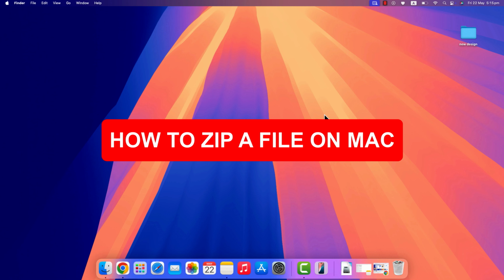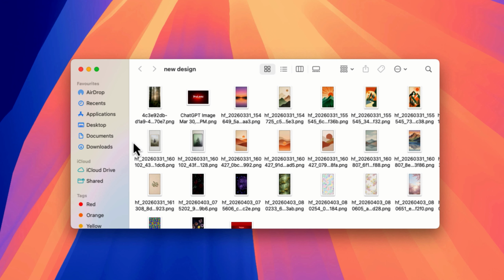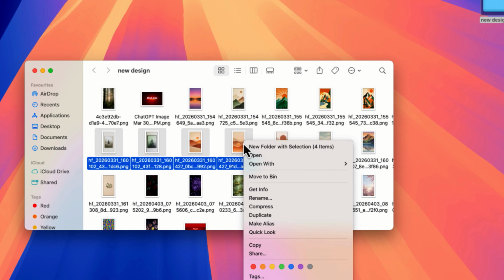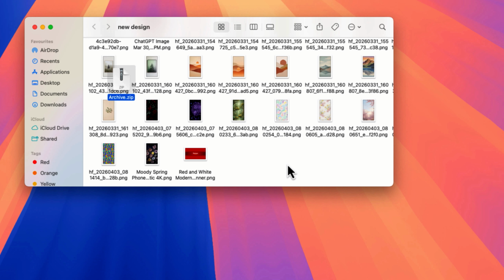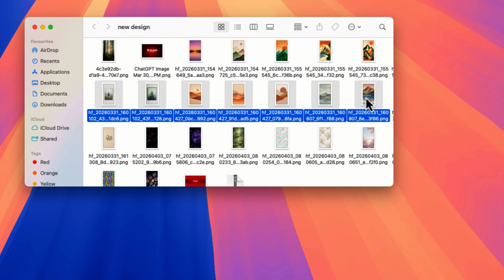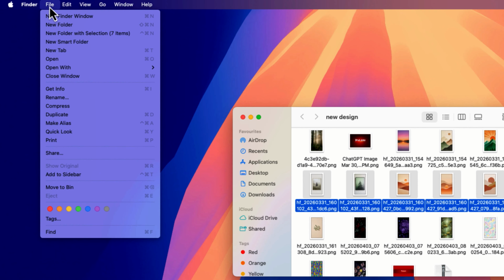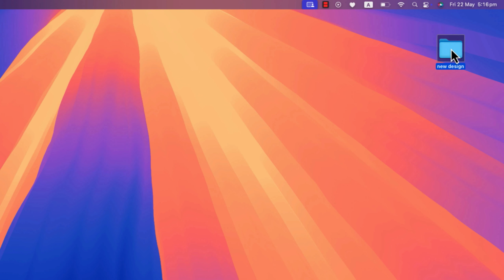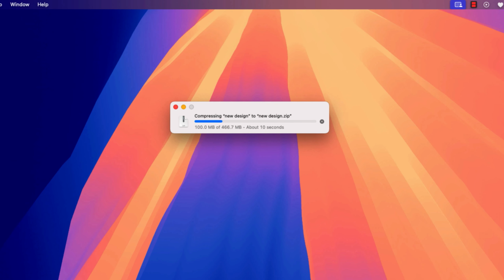How to Zip Files and Folders on Mac (Step-by-Step Guide)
Need to create a ZIP file on your Mac? 📦 In this tutorial, you'll learn multiple ways to compress files and folders using built-in macOS tools without installing any extra software.

Whether you're combining multiple files for sharing, reducing file size, or creating a ZIP archive for storage, this step-by-step guide shows the quickest methods available on Mac. ⚡

✅ How to zip files on Mac
✅ How to compress multiple files at once
✅ How to use the right-click Compress option
✅ How to create ZIP files from the File menu
✅ How to compress an entire folder on Mac
✅ How ZIP files help reduce file size and simplify sharing

⏳ Timestamps
⏱ 00:00 – Introduction and Select Files to Compress
⏱ 00:16 – Create a ZIP File Using the Compress Option
⏱ 00:36 – Create a ZIP File from the File Menu
⏱ 00:52 – Compress an Entire Folder on Mac
⏱ 01:03 – Benefits of ZIP Files and Final Results

📌 Summary
This tutorial explains how to zip files and folders on Mac using the built-in Compress feature in macOS. You'll learn how to create ZIP archives from multiple files, use the File menu compression option, and compress entire folders to make sharing, storing, and organizing files easier.

👉 If this tutorial helped you:
📤 Share this guide with others who need help compressing files on macOS